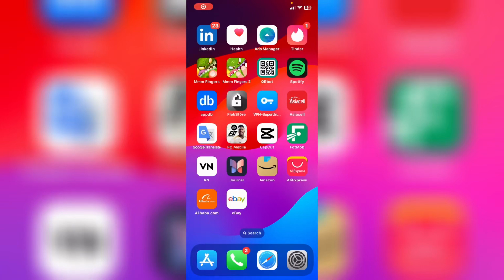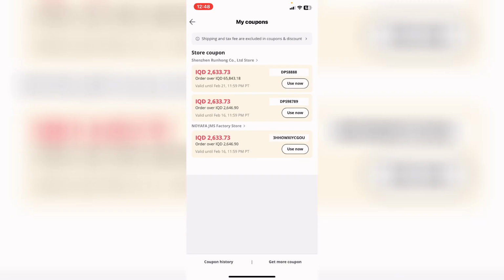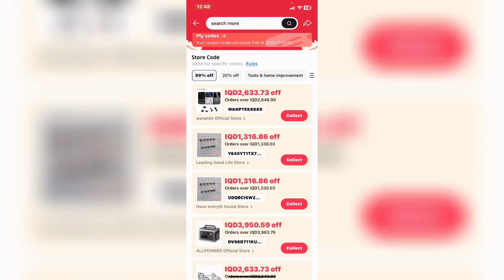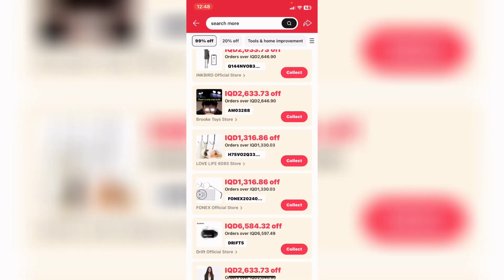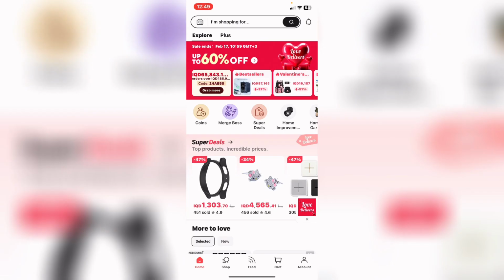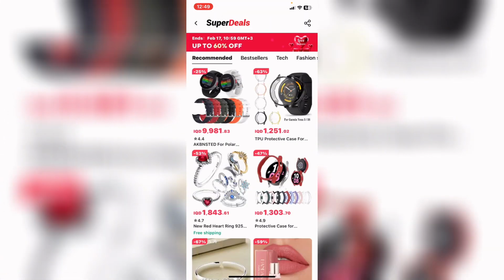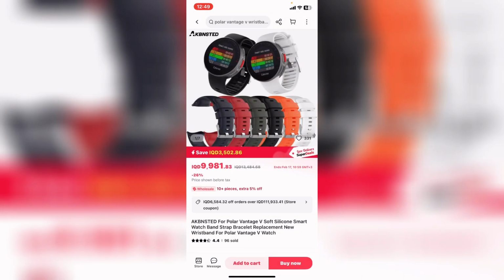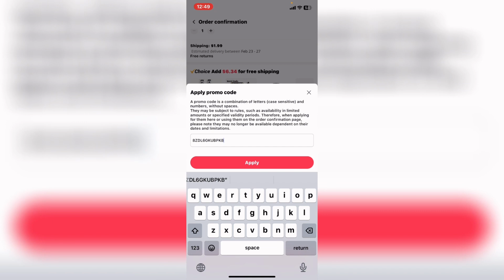How to use AliExpress coupon code